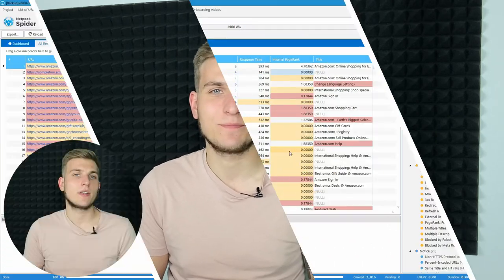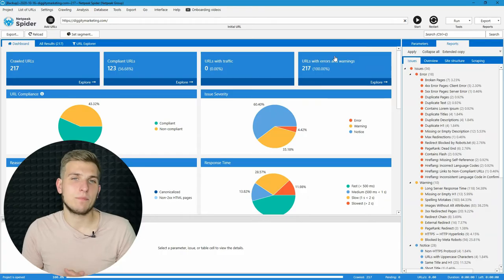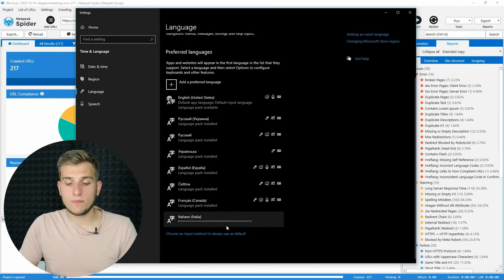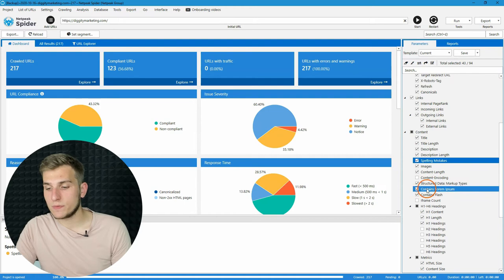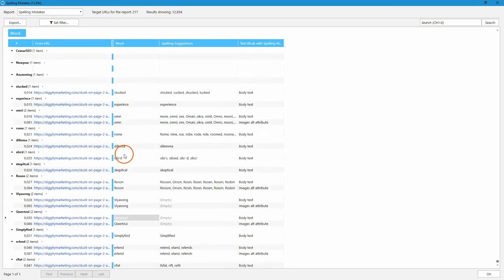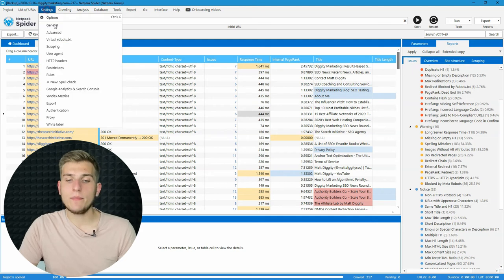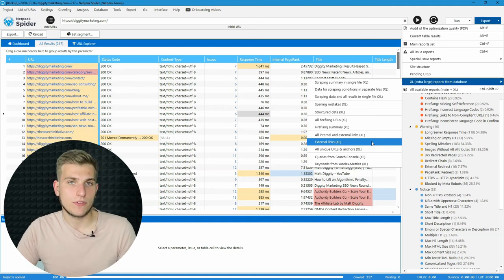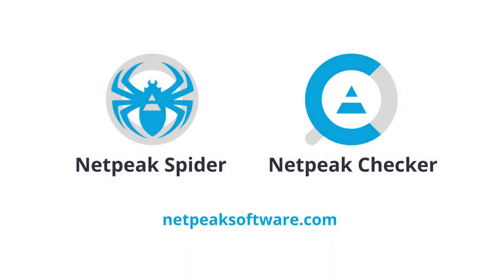Netpeak Spider 3.9: Data Backup and Spell Check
We hope you had enough time to check your website for 17 new optimization issues we implemented for our previous release. If you already passed the crawling with flying colors, we’ll check your texts for misspells and take care of your data in the new Netpeak Spider 3.9.

But it's too early to drop off. We have something else in store for you. Now you can also conveniently and without unnecessary fuss export and import scraping settings and export all external links (in a separate file, heavenly easy 👌&#128076).

0:00 Intro
0:29 Project Backup to Ensure Data Integrity
2:14 Built-in Spell Checker
6:30 Copy & Paste Scraping Settings + Export Only External Links
7:53 Briefly about Netpeak Spider 3.9